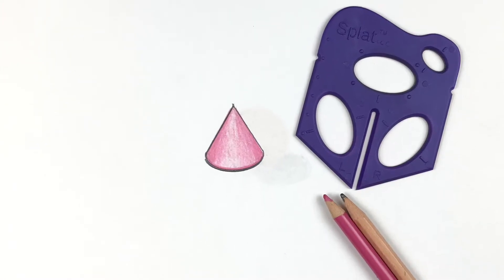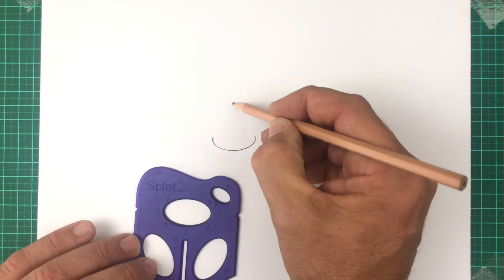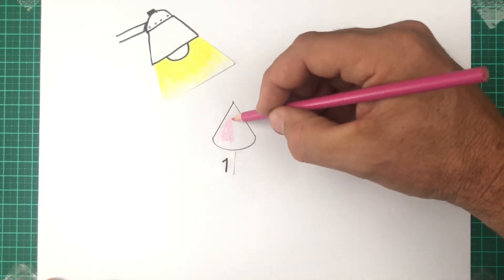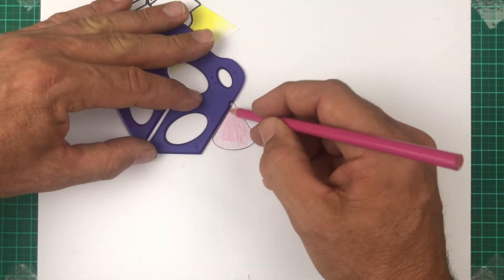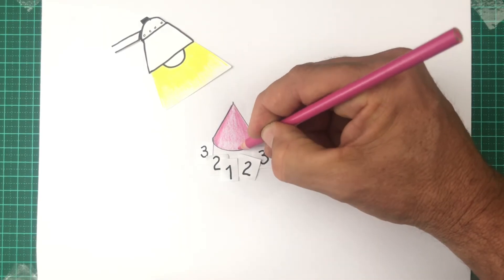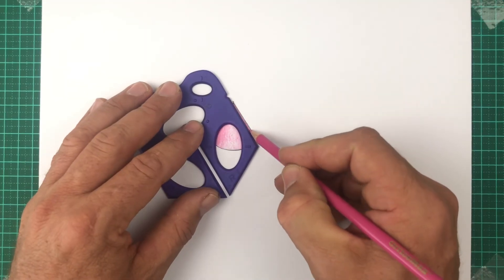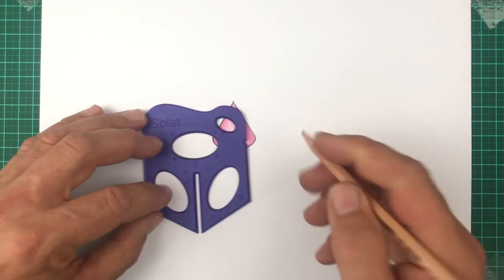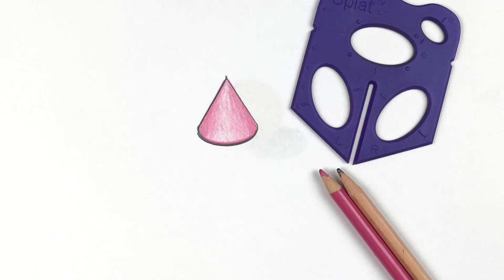How to draw and render a cone. Splat, a 3D Engineering Drawing Tool.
This easy a step by step tutorial will help you learn how to draw and render a cylinder to improve your design skills.
Video 3/5: Core 3D Shapes/Objects for Design

Splat® -  can be purchased via our website splat3d.com